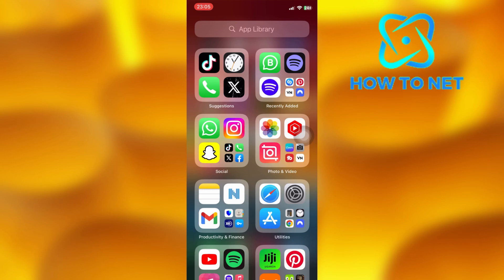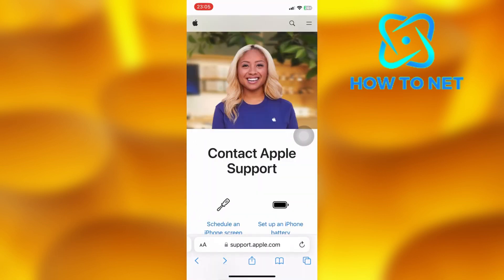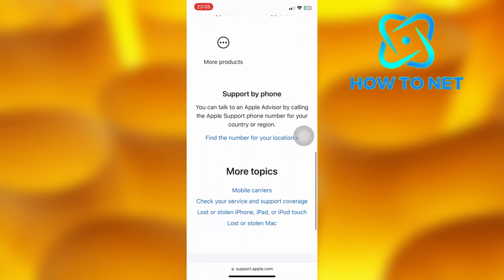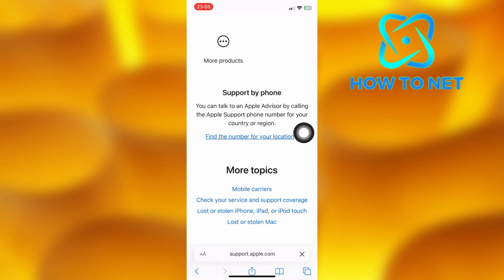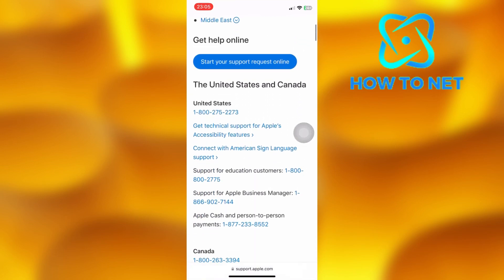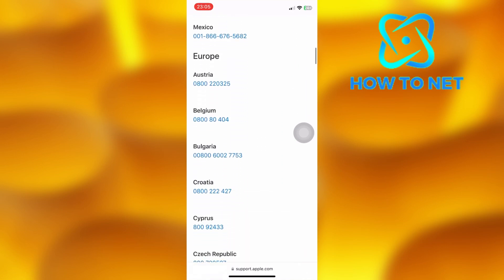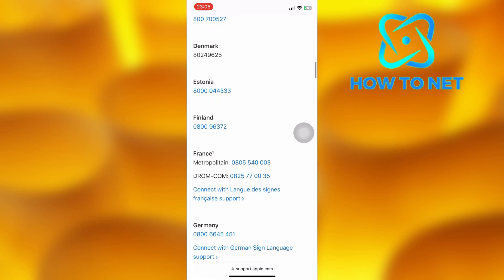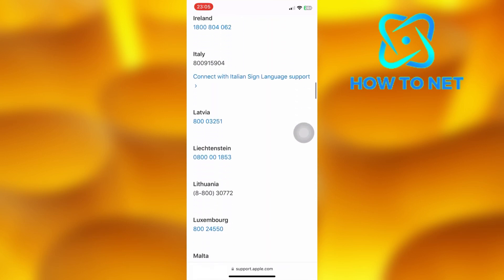How To Contact Apple Customer Support On Phone | Talk to Apple Advisor On a Phone Call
In this Simple video tutorial, am going to share with you how you can contact Apple support directly on phone. If you have an emergency or anything you need to know,  you can simply talk to Apple customer service directly on phone in just few simple steps.

Talk to Apple customer service directly on phone.
Apple Support Phone Number